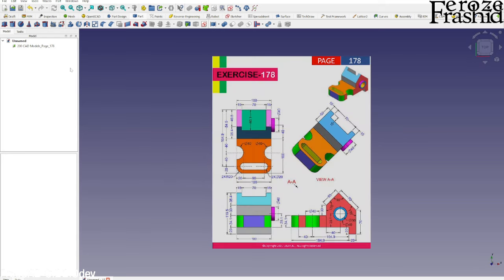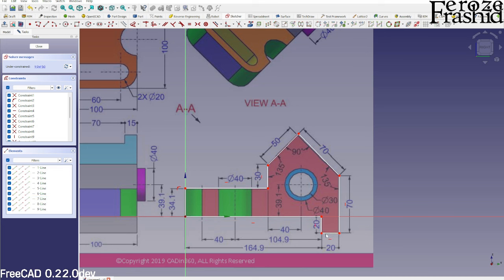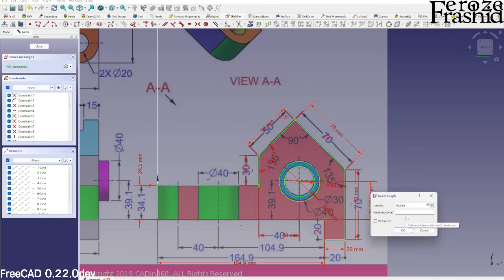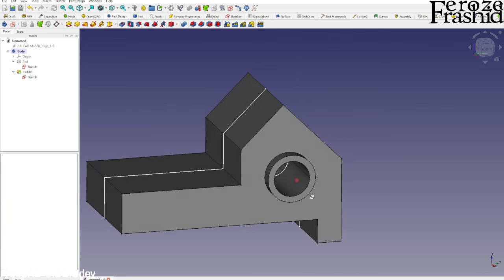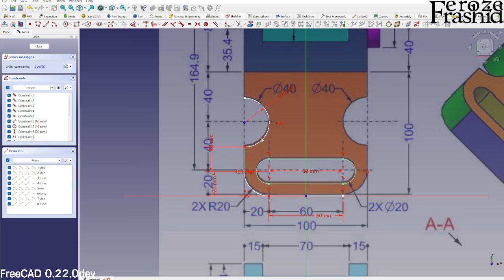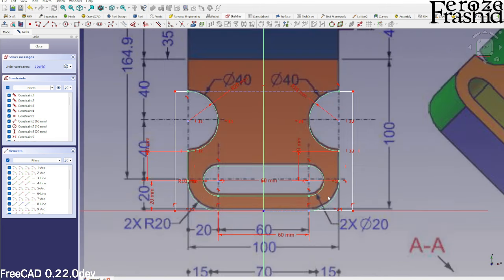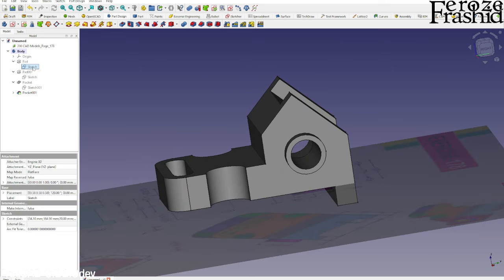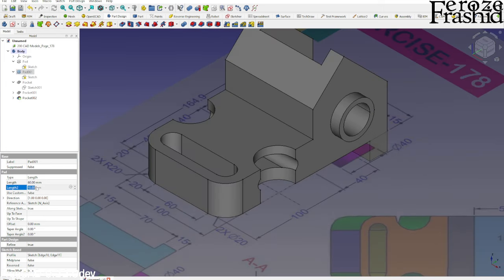200 3D Models in FreeCAD: Exercise 178